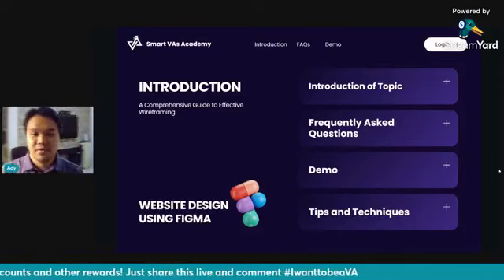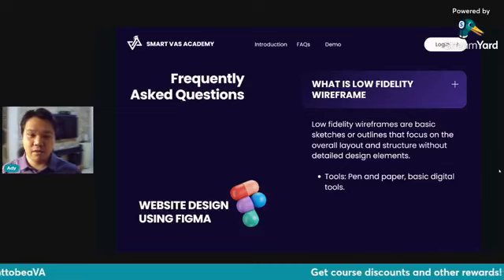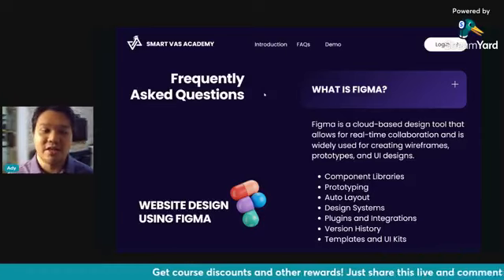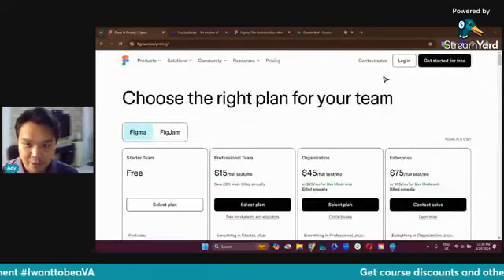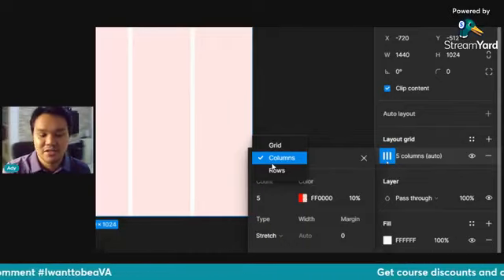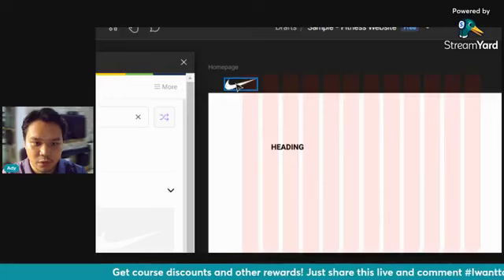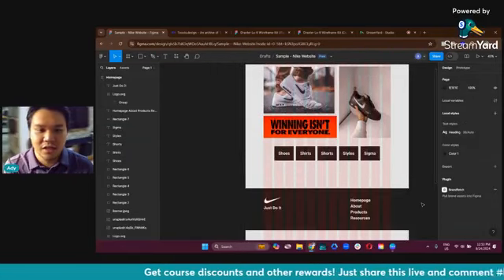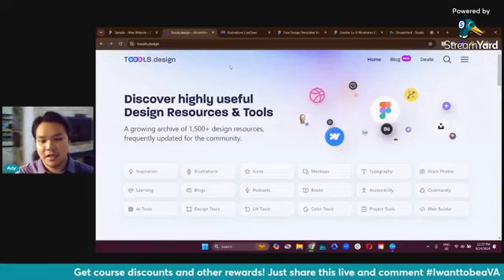Learn the basics and advanced techniques of web design with Coach Ady!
Watch this tutorial and be knowledgeable on how you can creatively design a website using Figma. If you want to learn more about web design and aspire to be a virtual assistant, we highly suggest you enroll in our course.